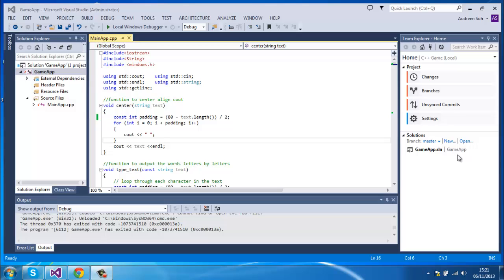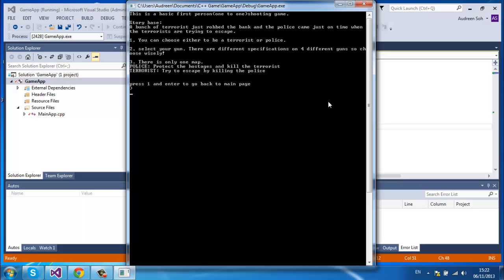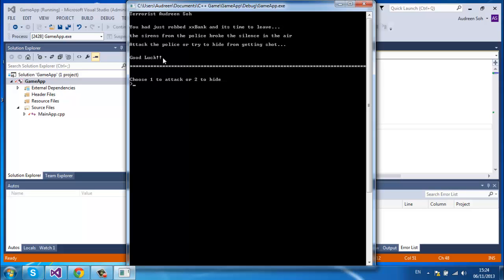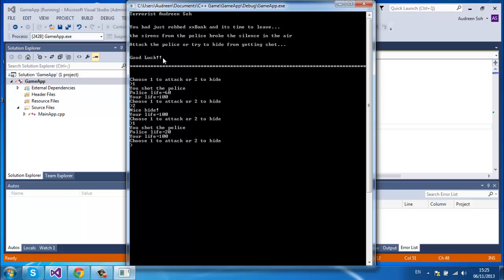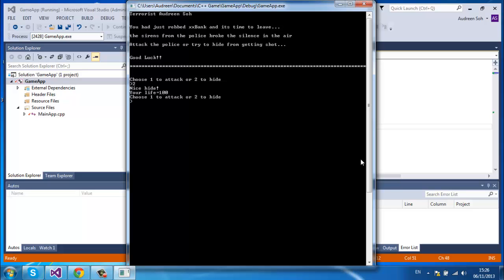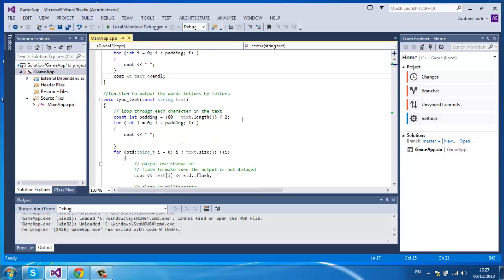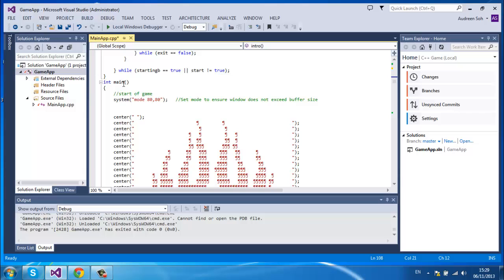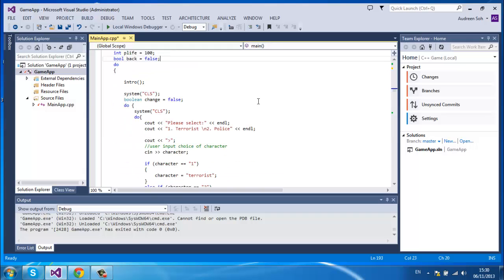C++ Text based game - Strike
My first submission of games programming assignment for college, easy understand c++ code for programming dummies (someone like me)..